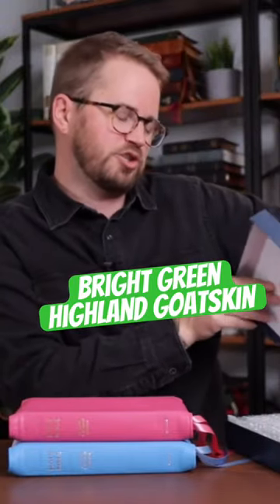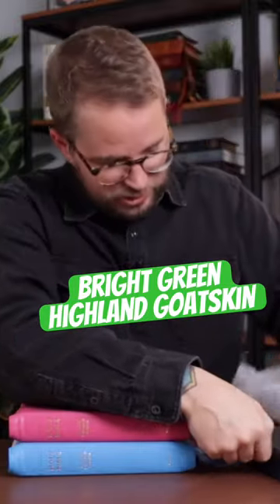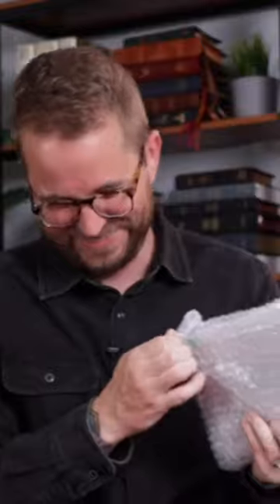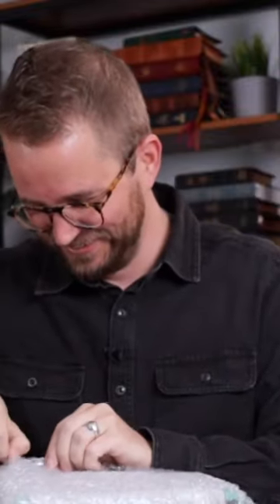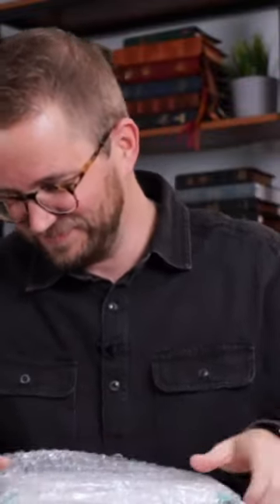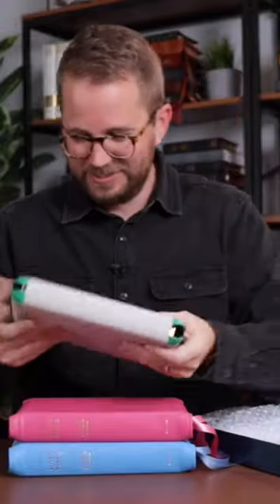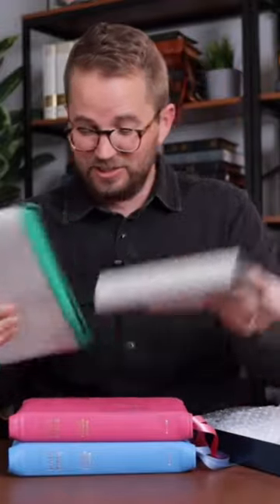“That Is So Ugly.” ❎